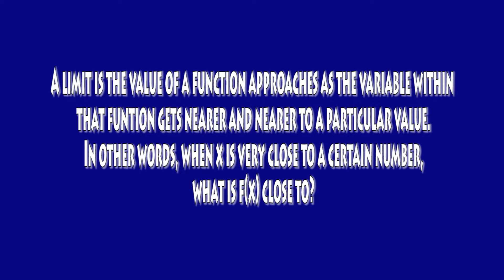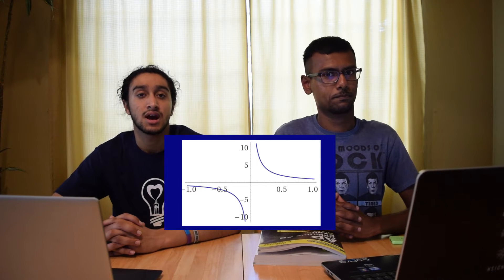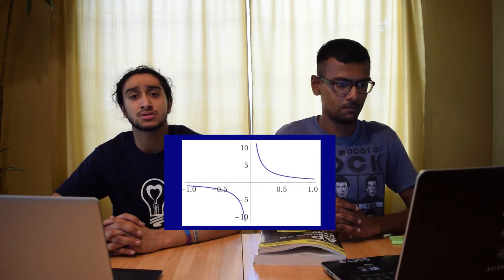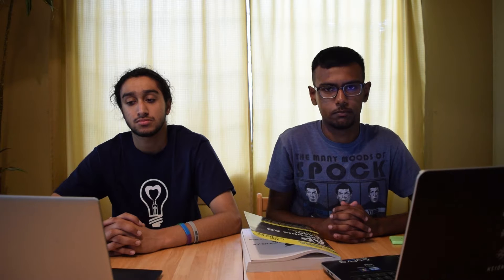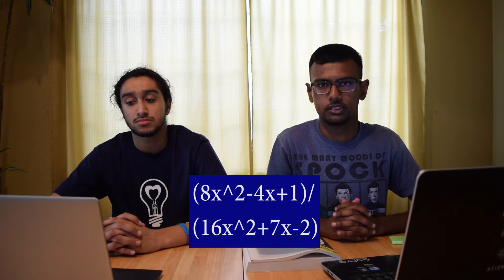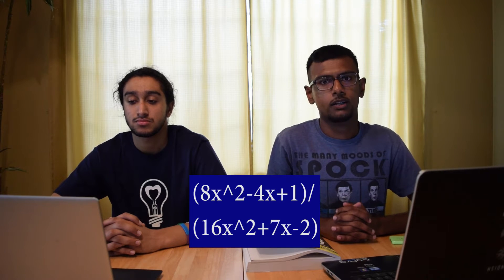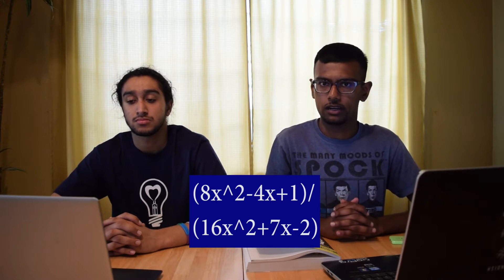Crash Course AP Calculus AB Limits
Important Links!

Song:
Beautiful Day - Mounika